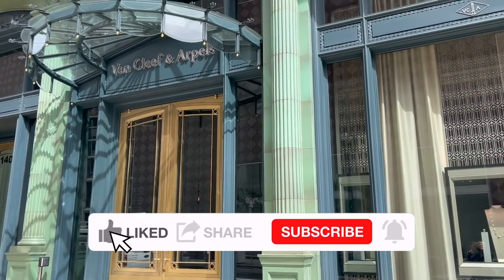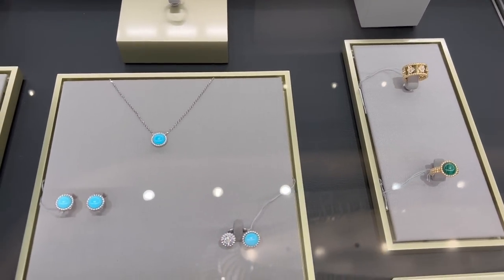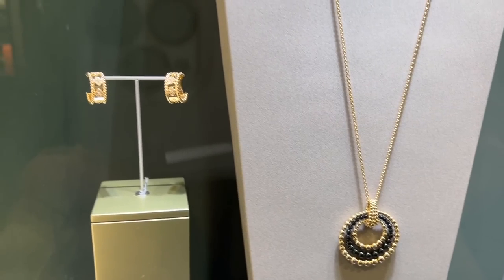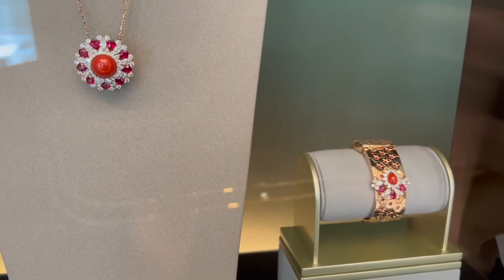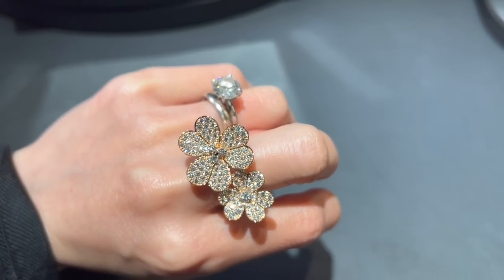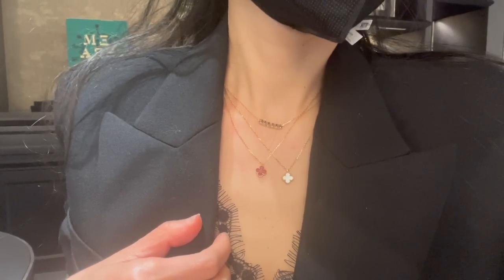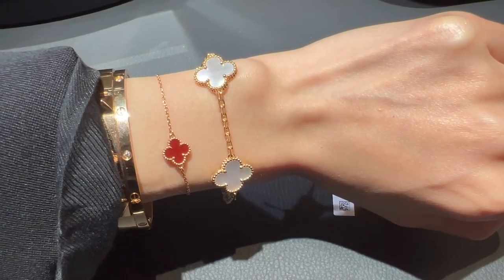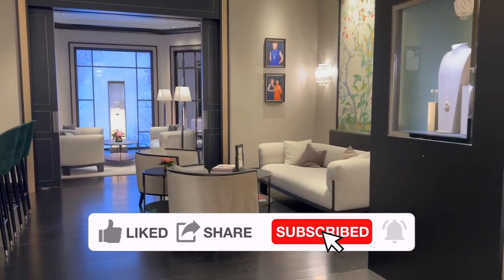VAN CLEEF AND ARPELS SHOPPING VLOG | VCA shopping vlog with price | Vca sweet alhambra necklace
I'm sharing my VAN CLEEF AND ARPELS SHOPPING VLOG | VCA shopping vlog with price | Vca sweet alhambra necklace with you. I went to Van cleef and arpels boutique in san francisco not too long ago I went there again is because my VCA SA told me that my dream piece has arrived. I went to pick it up and also did some more shopping. I'm showing you what's available in the VCA boutique now and also everything I tried on. I shared the price detail for every single piece I tried on like the VCA sweet alhambra earrings, necklace, frivole earrings in diamonds and ruby, two butterfly pendent and 5 motif bracelet in mother of pearl. I still can't believe that I got my dream piece and I'm so happy. I can't wait to unbox the new piece with you. Can you guess which piece I picked up and which one is your favorite among everything I tried in the boutique this time?

00:00 INTRO
00:30 What's in stock now in VCA
04:39 VCA PIECES try on

How cute is the drew house?!!
Square mini w/ great price
B25 w/ great price
B30 w/ great price
Small CF w/ great price
Square mini
Mini with top handle
K28 Gold
Small CF

【About me】

Memory Card
Laptop stand